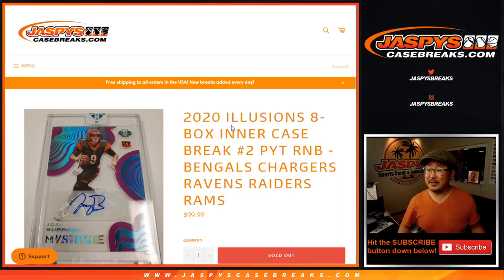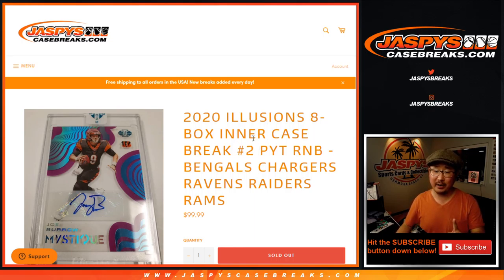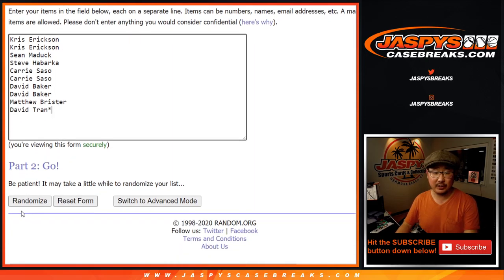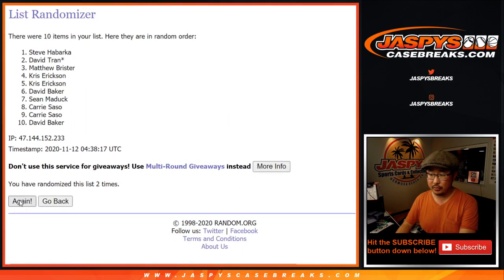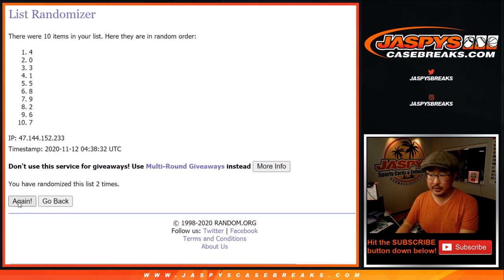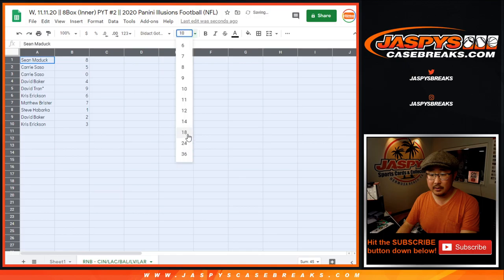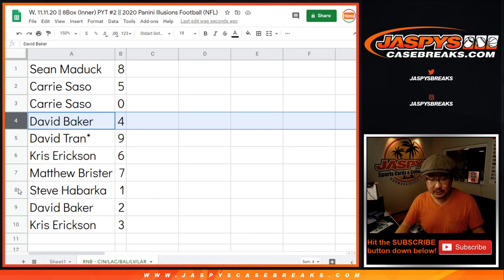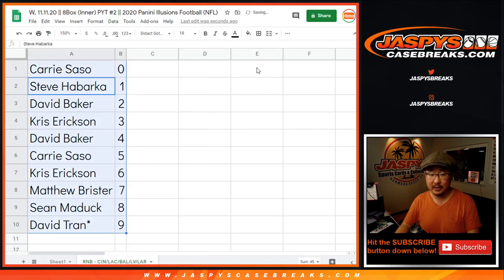RNB - CIN/LAC/etc || W, 11.11.20 || PYT #2 || 2020 Panini Illusions Football (NFL)